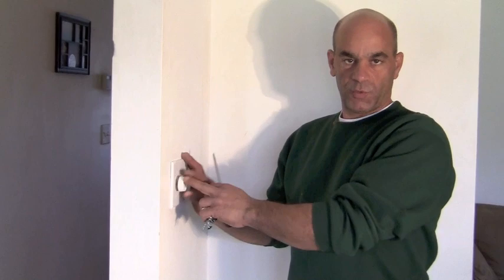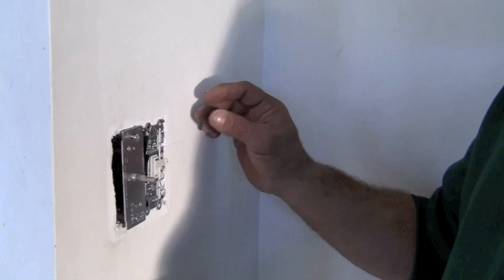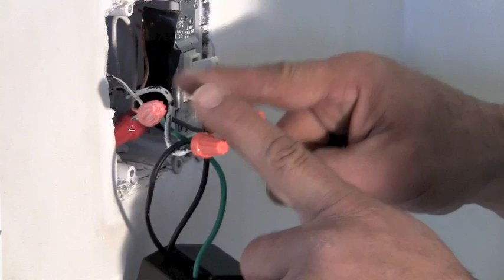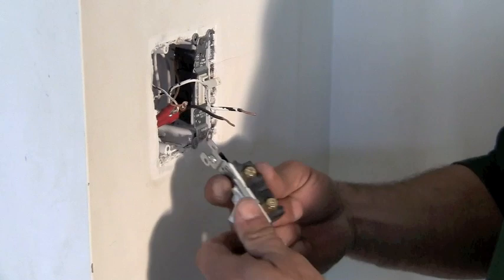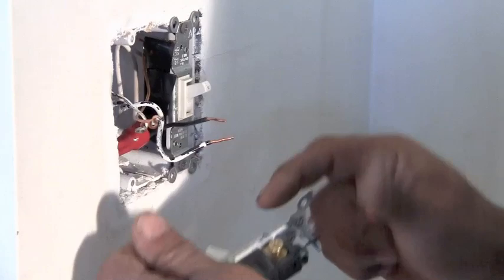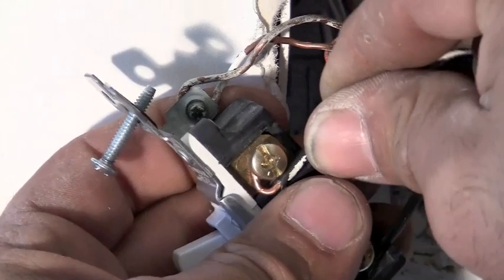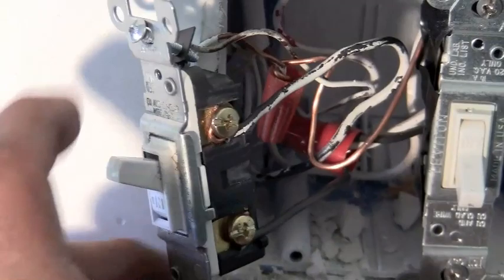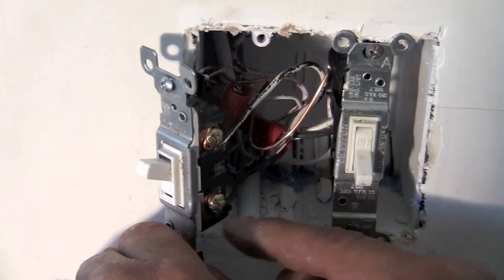How to replace a light switch and about switch wiring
Learn how to replace a light switch as easy as 123 with Dominick